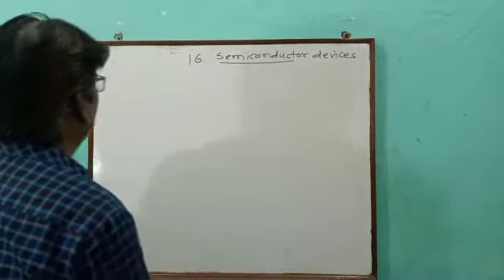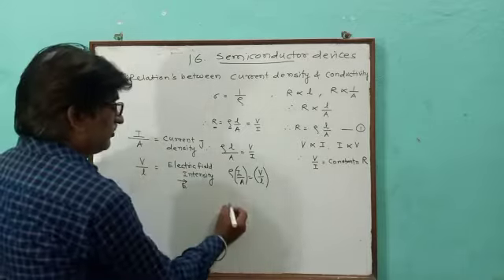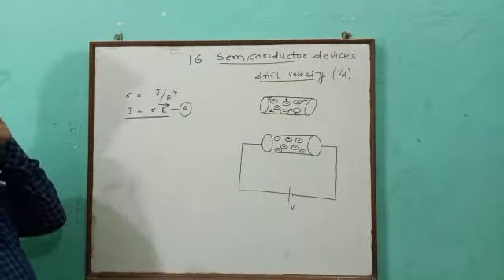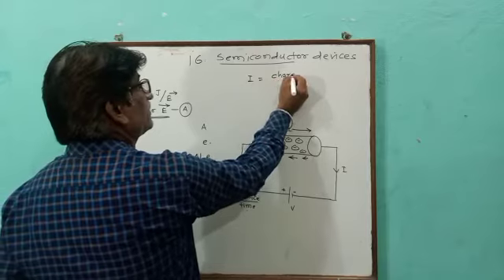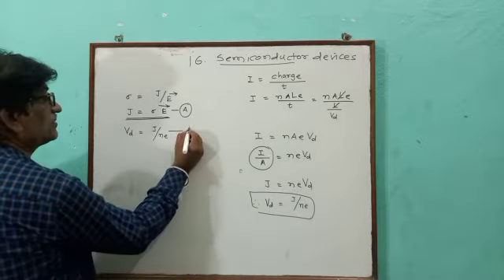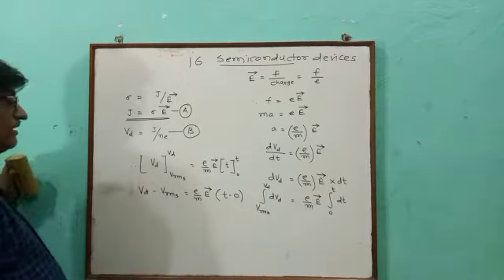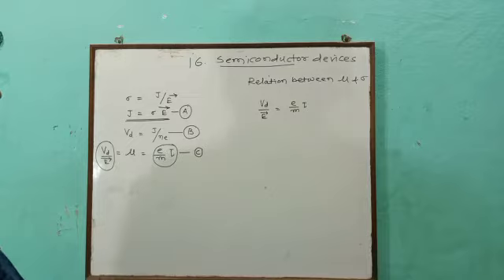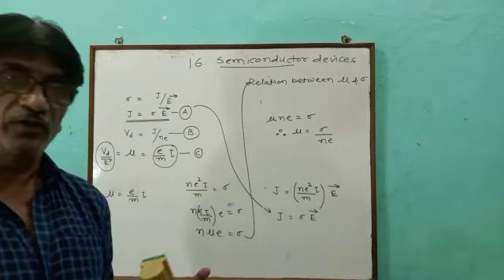RELATION BETWEEN CONDUCTIVITY AND RESISTIVITY, & CONDUCTIVITY AND MOBILITY OF A CHARGE CARRIER.02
In this video it shows about Relation between Conductivity and Resistivity & Conductivity and Mobility of a charge carrier
 in the chapter no. 14. Semiconductors for XI standard and chapter no. 16. Semiconductor devices for XII standard revised syllabus of Maharashtra State Board of Education .CBSE board , JEE , NEET, CET , for various exams for the XII standard  science students.